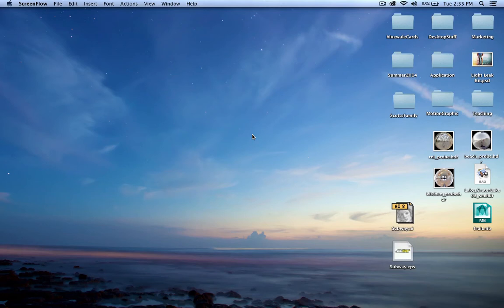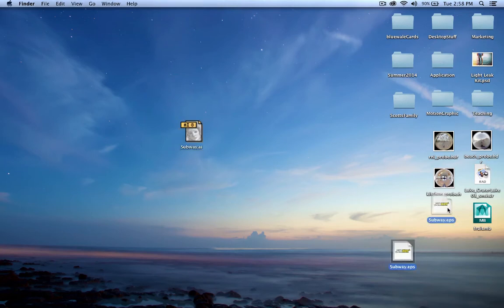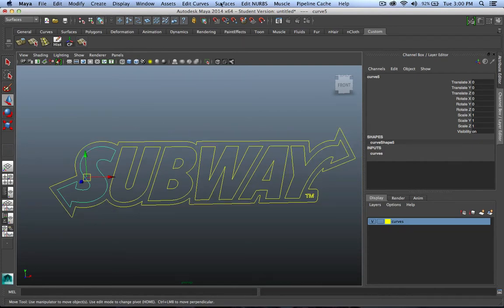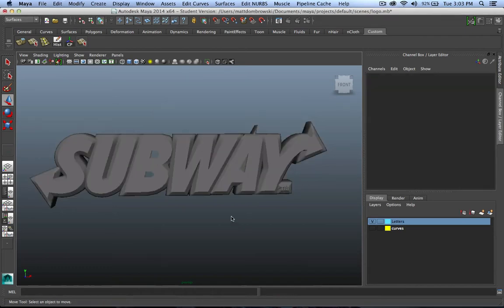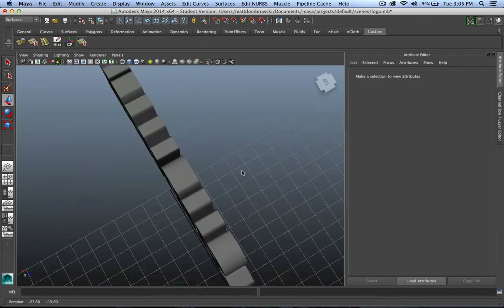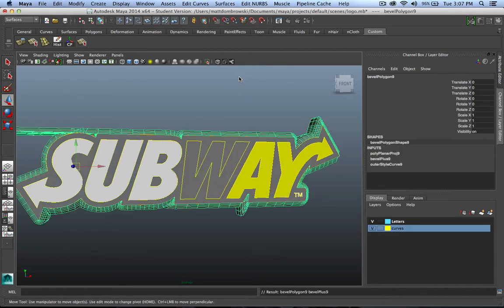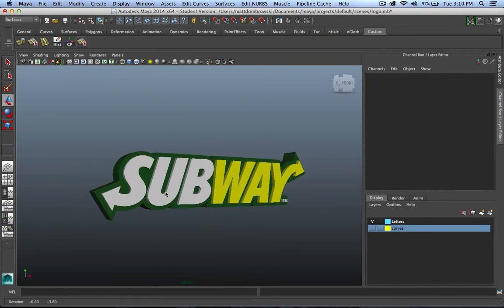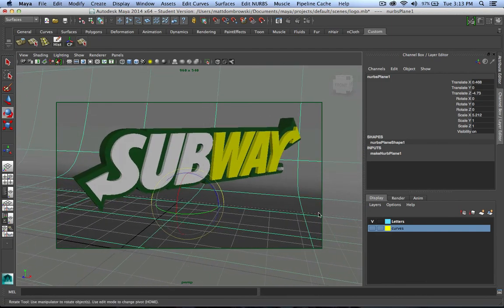Create Stunning 3D Logos in Autodesk Maya – Step-by-Step Tutorial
Transform your logo designs into stunning 3D masterpieces with Autodesk Maya! 🎨✨ In this tutorial, learn how to take a 2D logo from Adobe Illustrator and bring it to life in Maya with powerful 3D tools. From importing your design to adding depth, textures, and lighting, this step-by-step guide is perfect for animators, graphic designers, and 3D enthusiasts looking to create professional-grade logos.

📌 What You’ll Learn:
 • Importing 2D logo designs into Maya
 • Using extrusions and bevels to create depth
 • Applying materials and textures with Arnold Renderer
 • Setting up dynamic lighting and rendering for polished results

💡 Whether you’re designing for branding, animation, or motion graphics, this tutorial will help you master the art of 3D logo creation. Watch now and elevate your design skills with Maya!